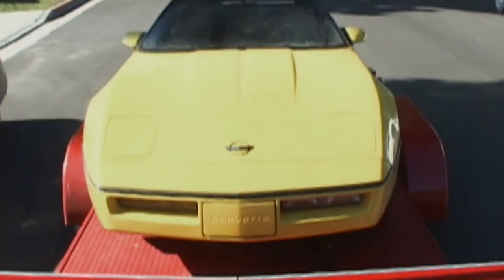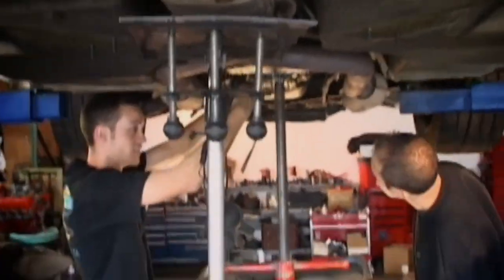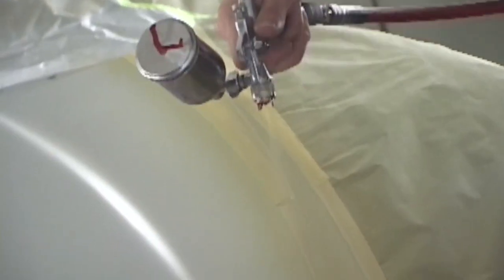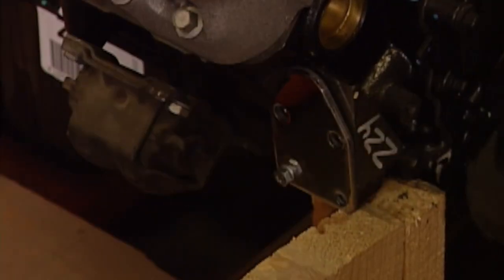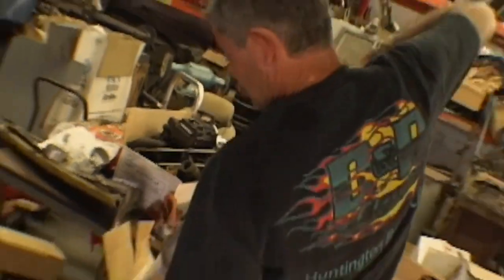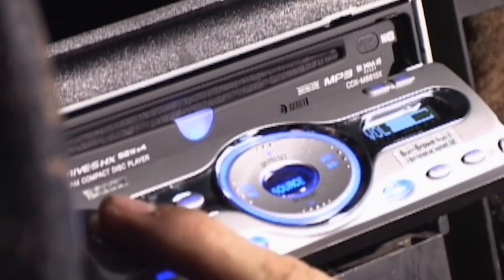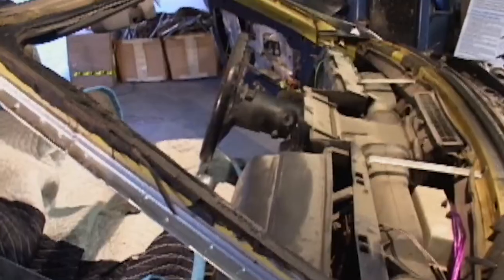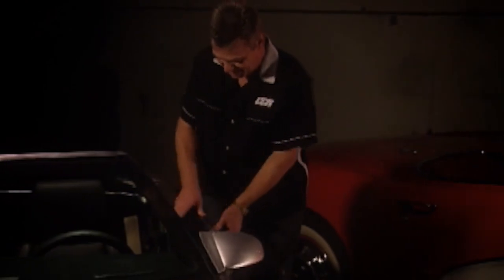Rebuilding a Corvette | Chop Cut Rebuild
In this episode of Chop Cut Rebuild, the team finds a Corvette that needs resurrection, as they put their magic rebuilding skills to work!

The Corvette is a classic car that’s both elegant and extremely complex at the same time!